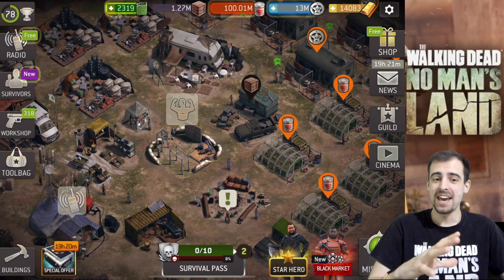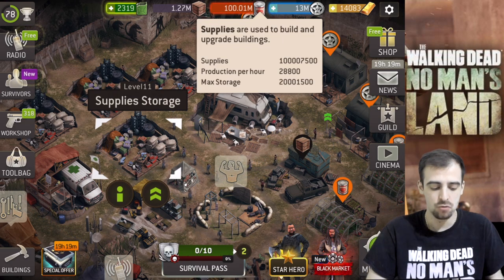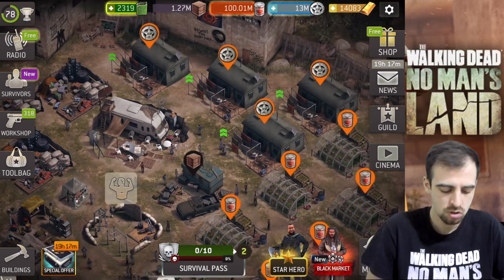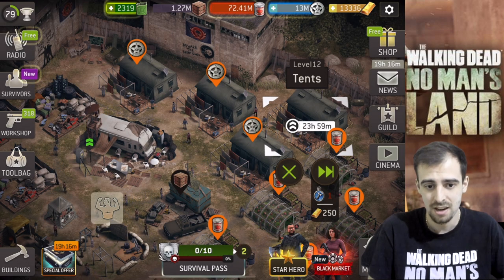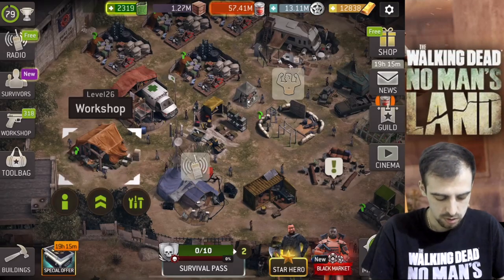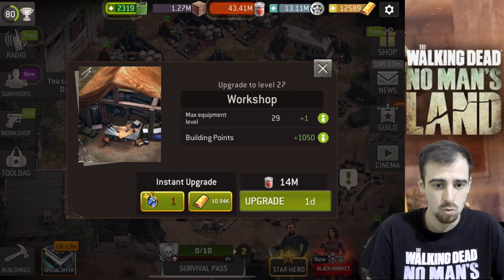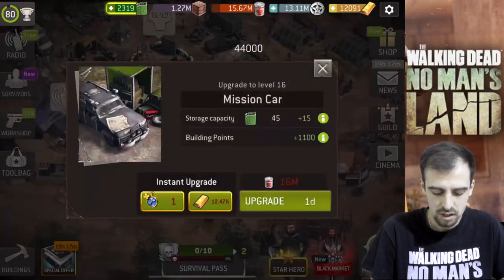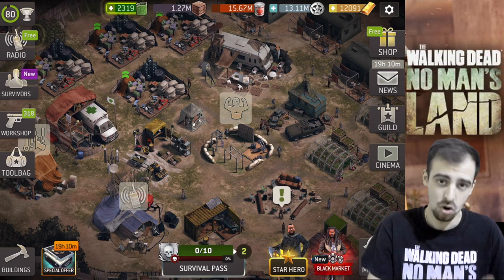COUNCIL LV 29 UPGRADE IN TWD NO MAN'S LAND!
Join Rick, Daryl, Michonne and other iconic characters from AMC’s The Walking Dead in the official mobile game of the show. Do you have what it takes to survive the zombie apocalypse of TWD: No Man’s Land?

The Walking Dead: No Man’s Land is a thrilling, action-packed RPG where tactical choices make the difference between life and death. Only the strongest will survive so choose your team wisely: bring Michonne and dominate in close-quarter combat or send Rick to dispatch enemies from afar. Or perhaps you’ll choose to snipe from a distance with Daryl’s crossbow, or mow the herd down with Abraham’s assault rifle.

“Throw in some pretty swish graphics, lovely animations and blood splatters, and you have one of the most carefully fleshed out zombie games we've seen on mobile. It looks lovely, and plays great too.” - Pocketgamer

“Each aspect of survival on AMC's The Walking Dead has been parallel to the series' official mobile game, subtitled No Man's Land.” - Mashable

“Imagine your favorite mobile base-building strategy game, mix in a dash of XCOM, and then paint on a fresh coat of AMC’s The Walking Dead. That’s No Man’s Land in a nutshell.” - Gamezebo